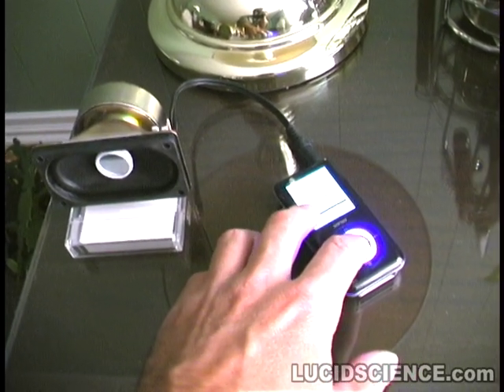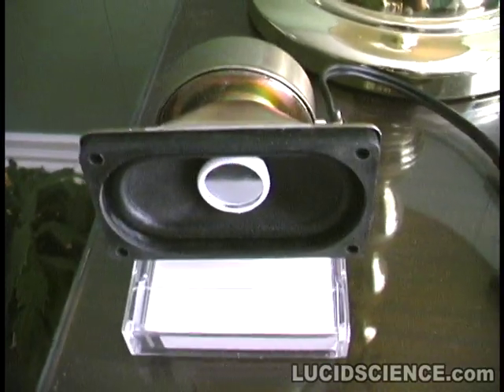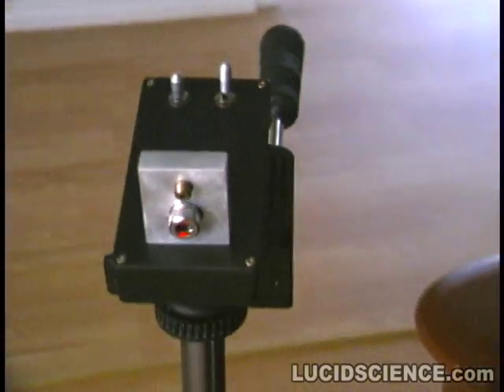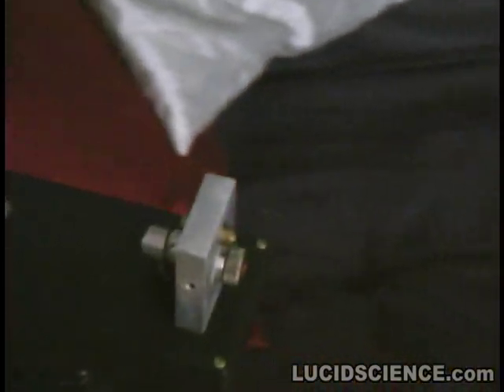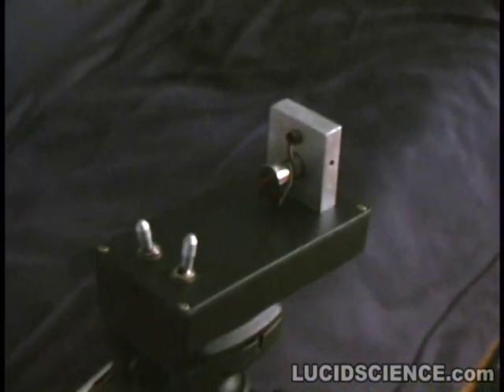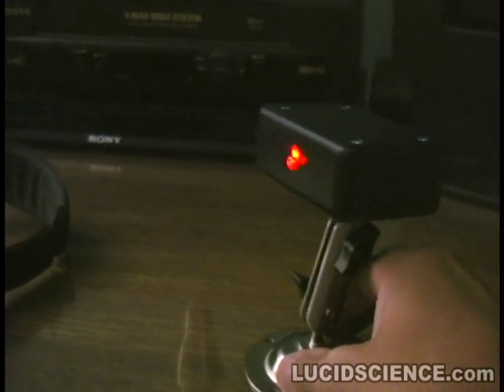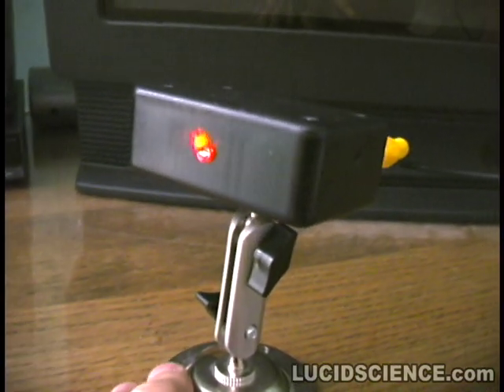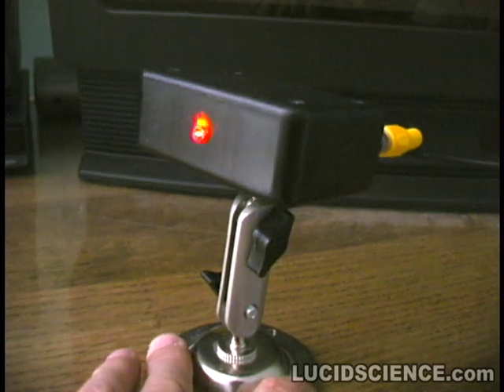Laser Spy Room Test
This is the Laser Spy system being tested with the window pane simulator from across a room in daylight. At this distance, alignment is fairly easy and the sound level is very loud and clear.